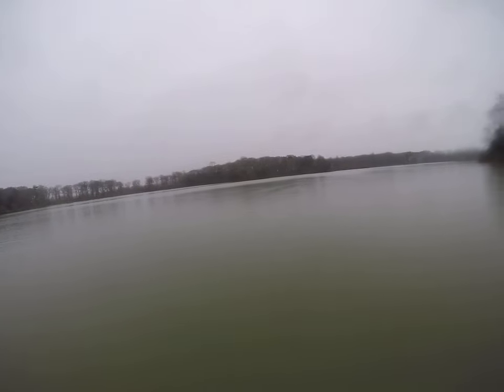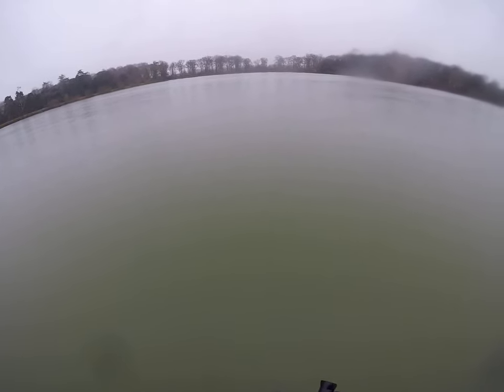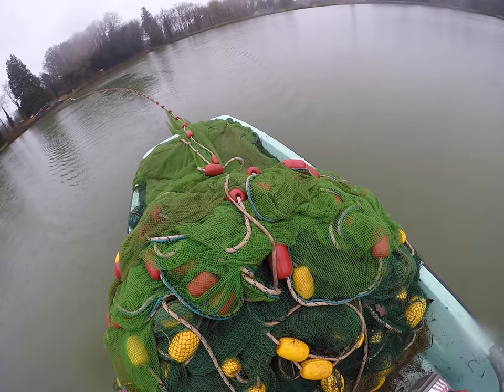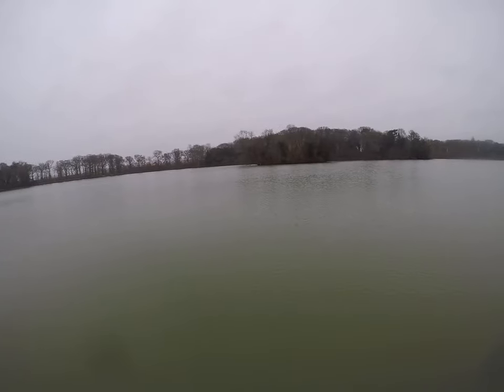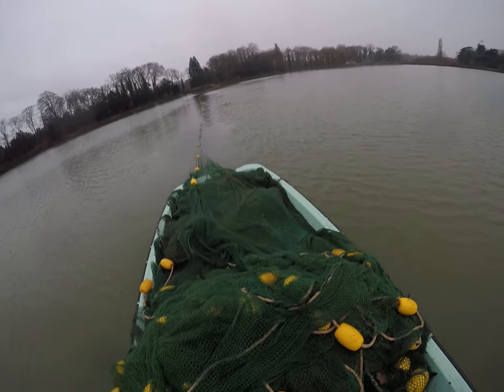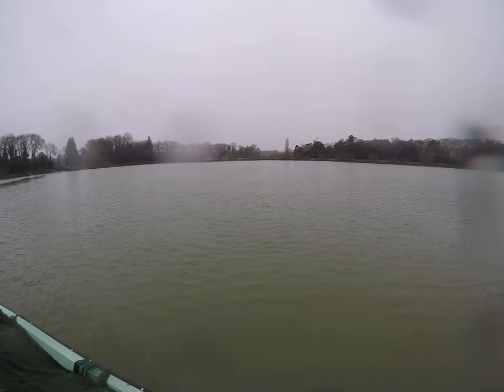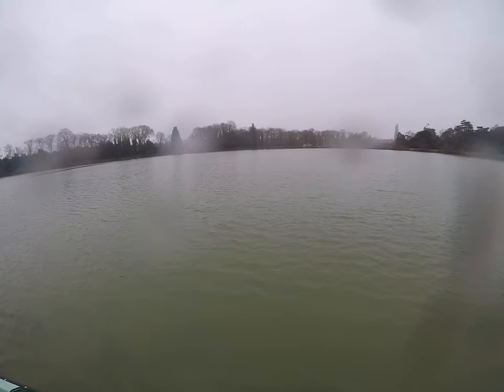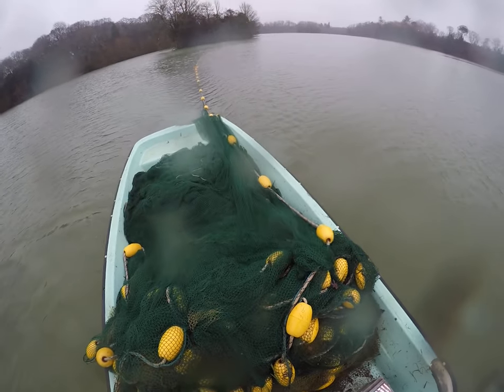Shooting long nets